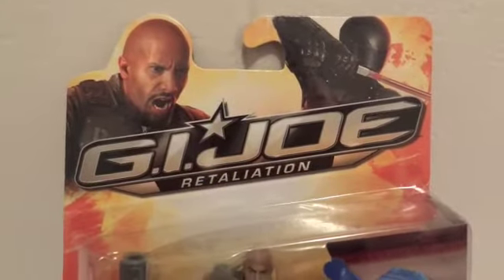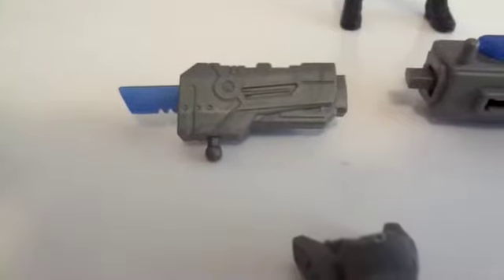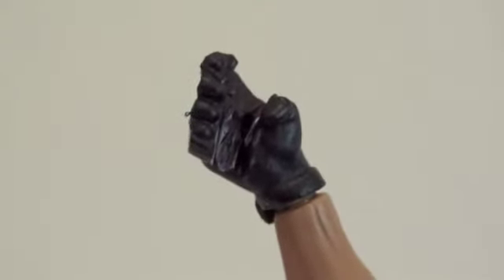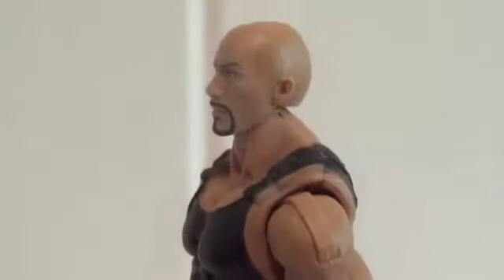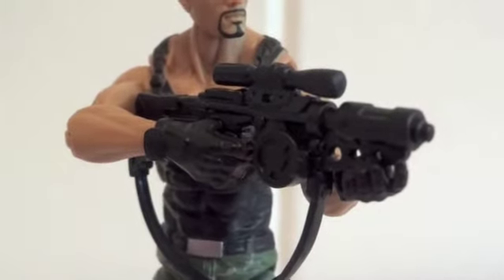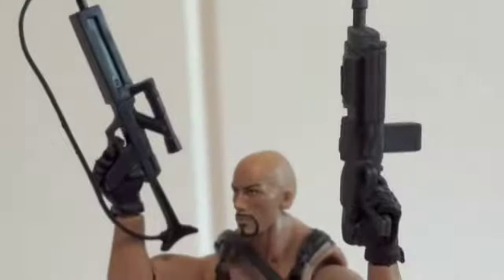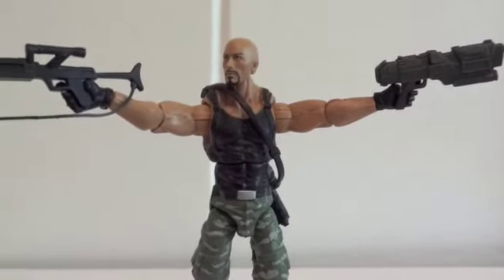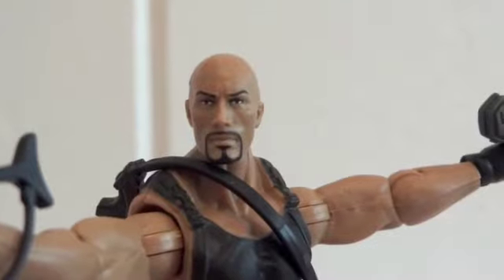Hasbro G.I.Joe Retaliation RoadBlock Action figure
Therock action figure toy